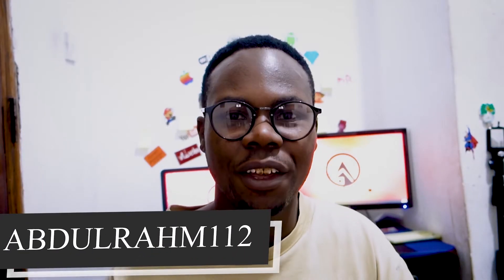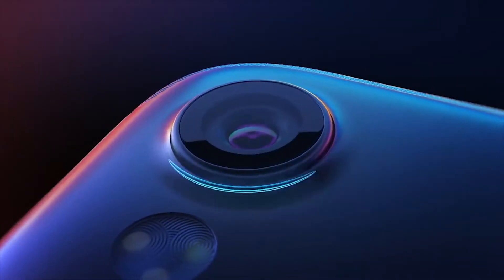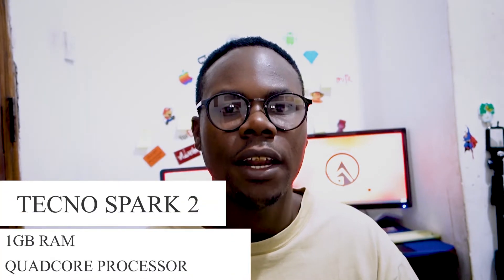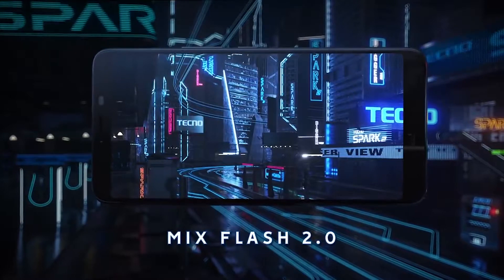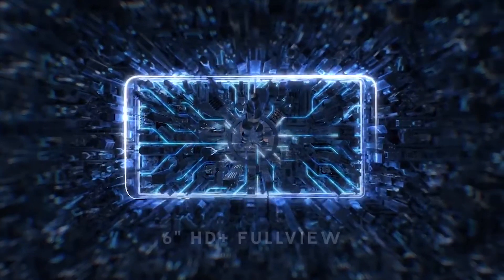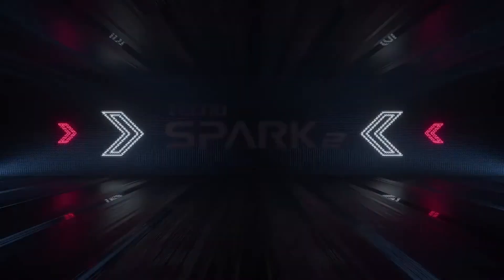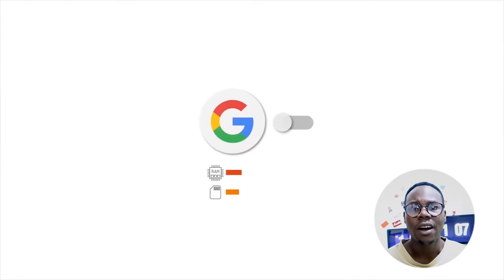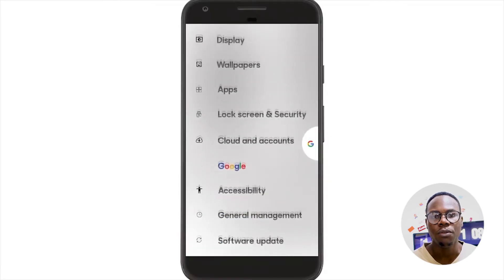Tecno Spark 2 Explained 2018 !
►►WeDontVibe Walpapers !!!